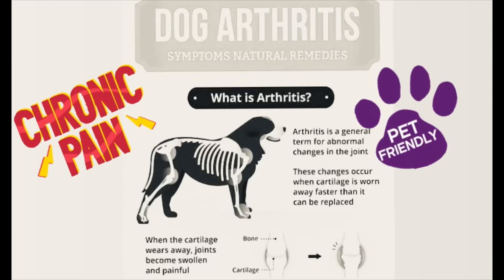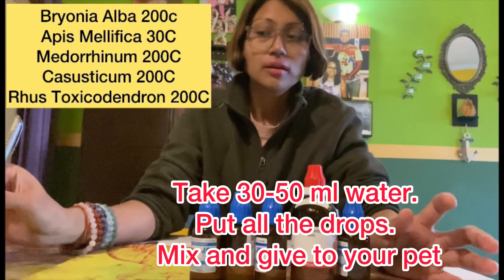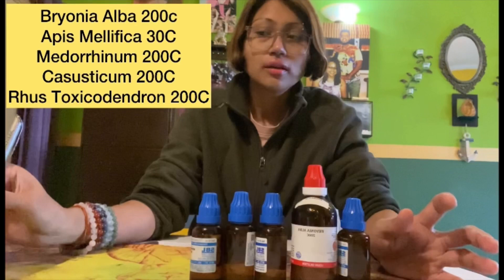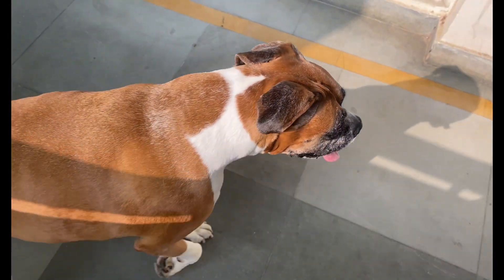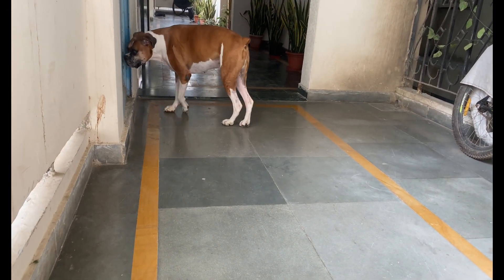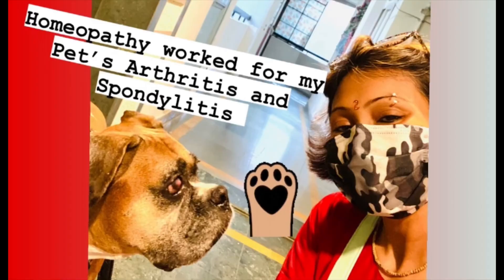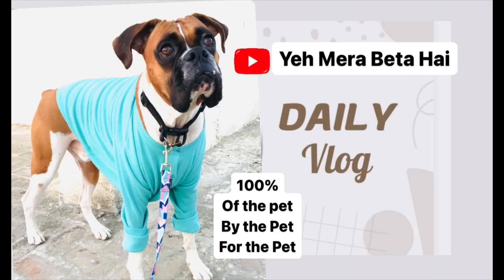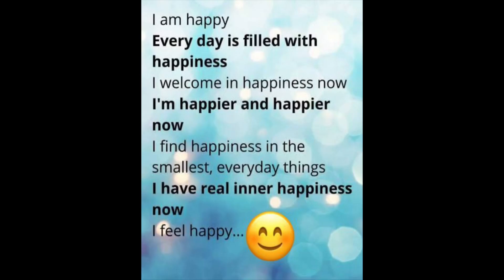The 5 Homeopathic meds for Pet Arthritis- Do consult homeopathic doctor | pet medical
Pet Arthritis Cure - The homeopathic medicines that helped me!!

Love
Cleaver the Boxer
Moosa the EB

funny dog
dog
funny dogs
funny
funny pets
funny dog videos 2023
funny animals
dog videos
funny animal videos
funny videos
cute dog
funny cat videos
funny animal
funny pet's life
funny dog 2023
funny dog and cat
shorts
adorable
lovable
yt shorts
youtube shorts
dogs
dog videos
cute
funny dog
Yeh mera beta hai
funny videos
shorts
pets vlog
pet health